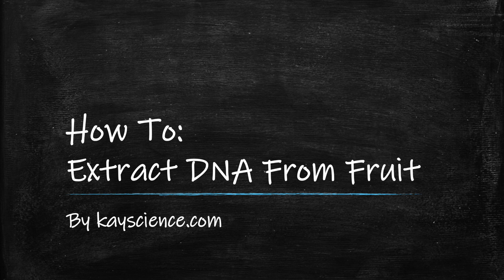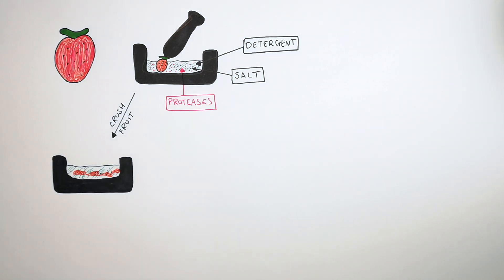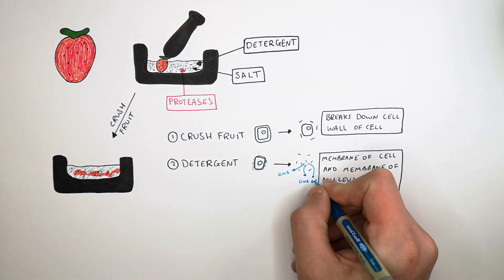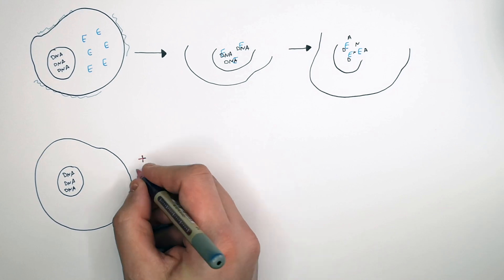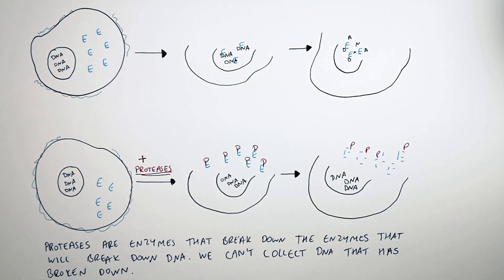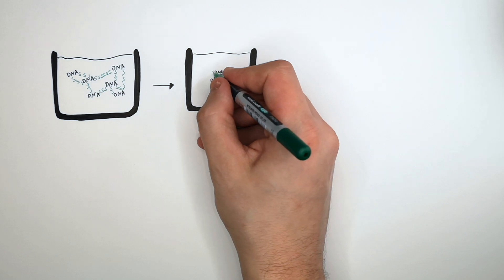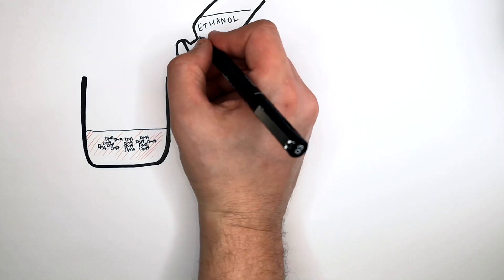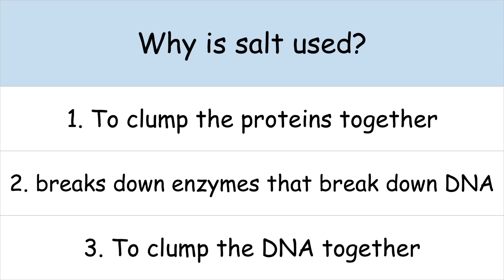Extracting DNA From Cells - GCSE Biology (9-1) | kayscience.com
How To Extract DNA From Fruit | Genetics | Biology GCSE (9-1) | kayscience.com